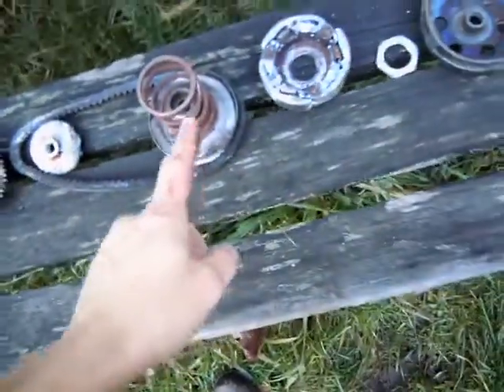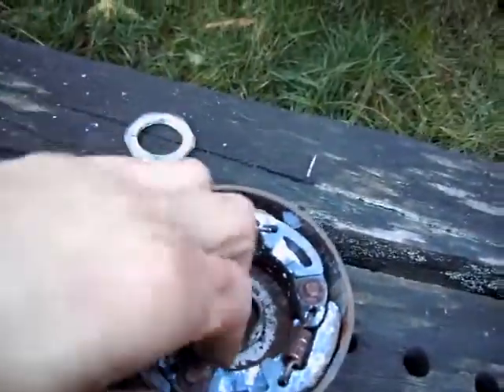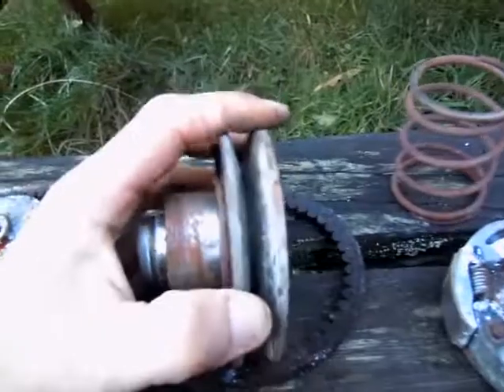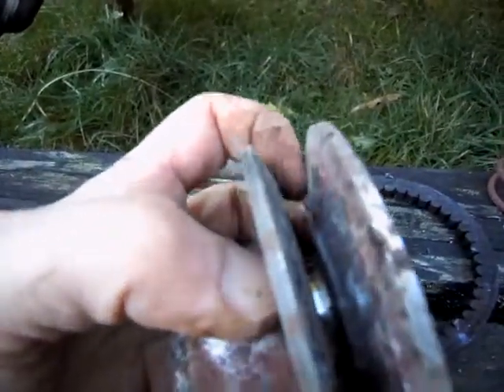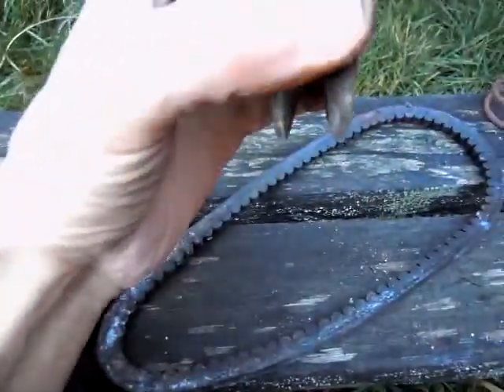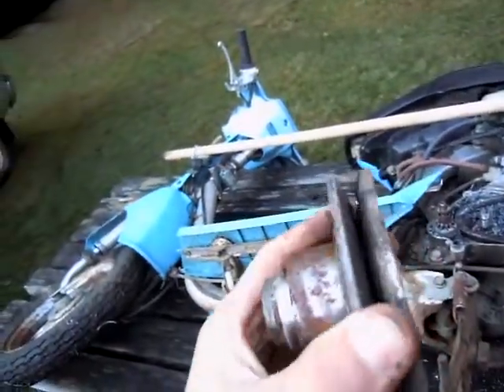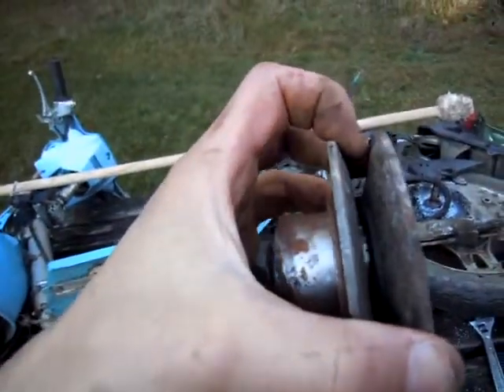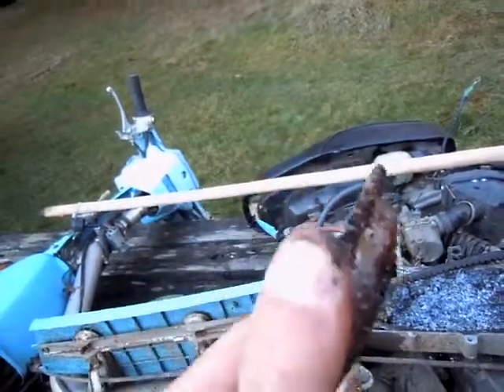Velomobile (not) CVT From Scooter Layout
A look at the mechanism for a scooter's belt drive continuously Variable Transmission.

Aha! After a bit of digging, this is probably a fixed ration transmission. AKA a single speed. That's just as well, I'll be modifying to be manually controlled anyway.